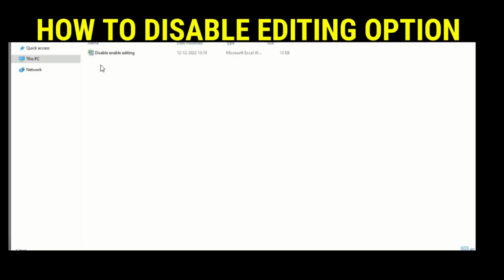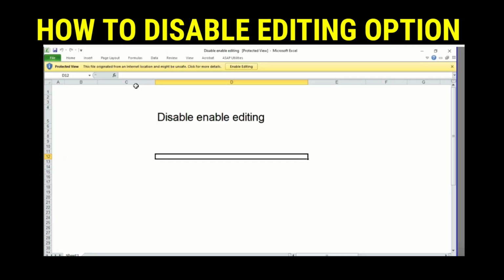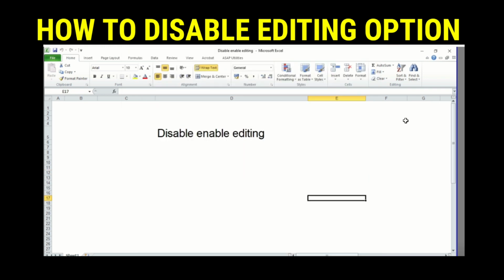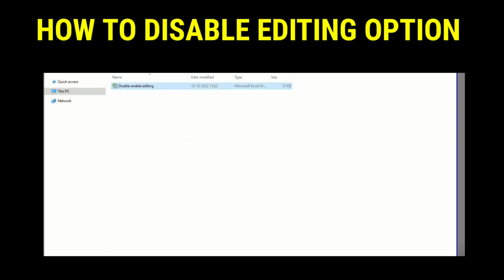How To Disable Protected Or Remove Enable Editing Button In Excel Office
In This Channel, I’m Trying to Share My Experience and Work-Related Content. Those People Are Facing Technical Issue I Will Help/Support to Them. I Will Try To Give My Best Effort On a Certain Period. •

• Remote Support: TeamViewer Or AnyDesk.

Thanks
Sunilexceltricks